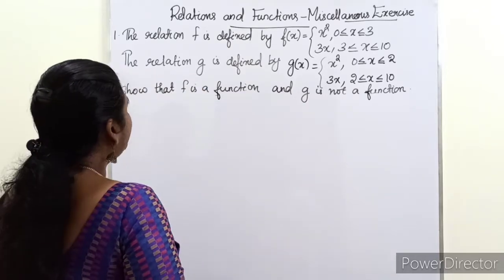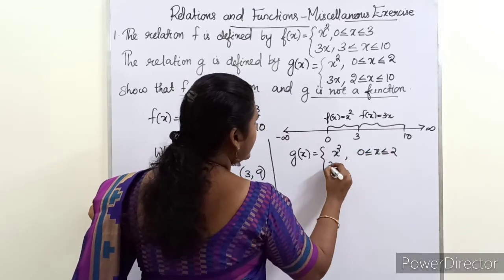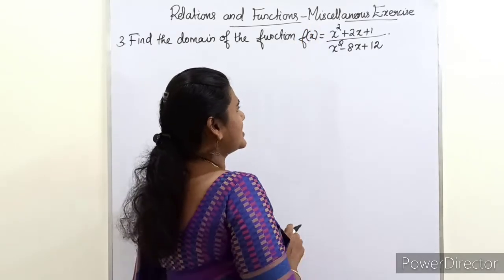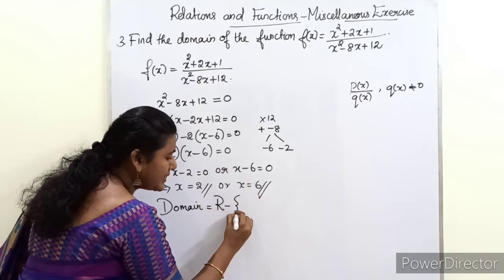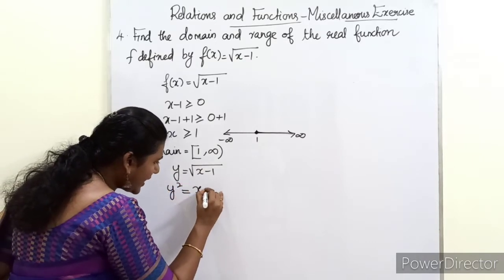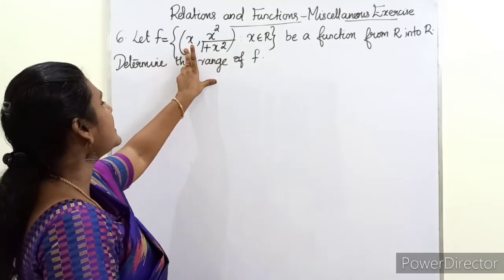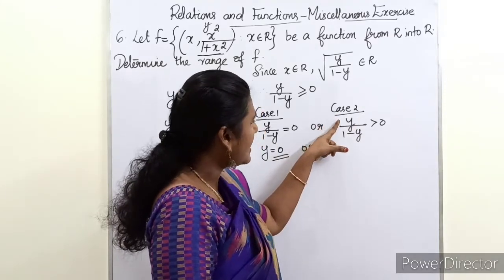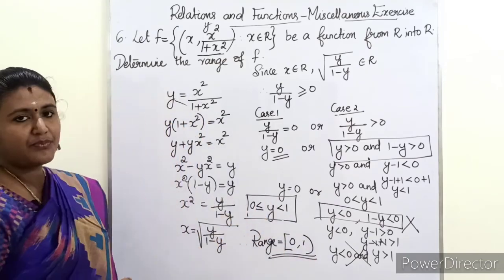CBSE Class 11 Relations and functions - Miscellaneous exercise